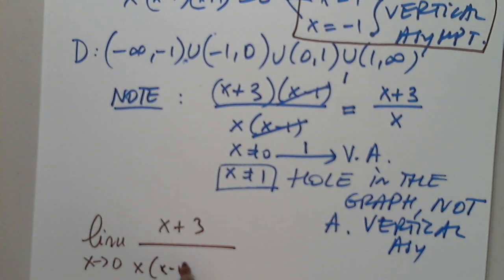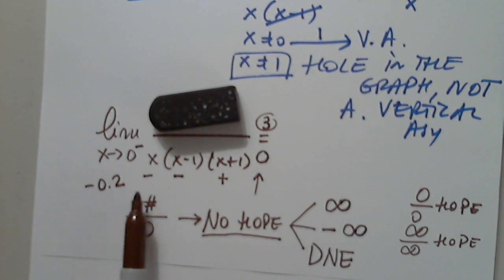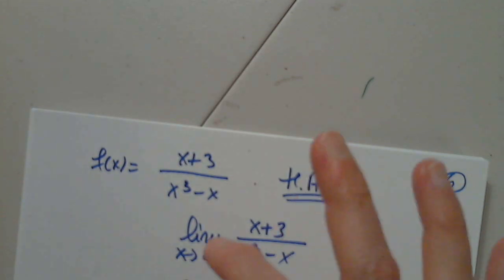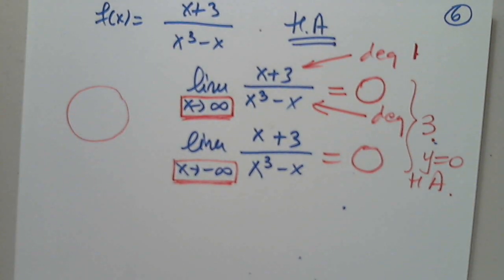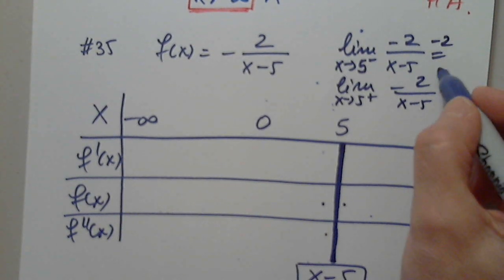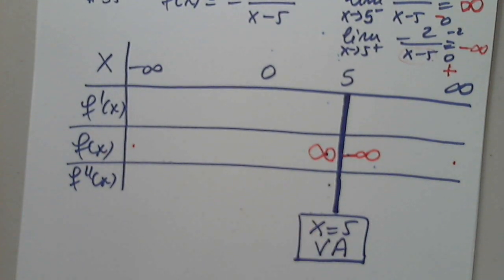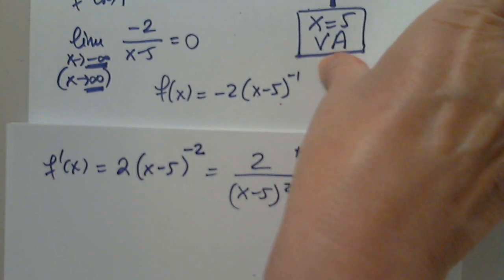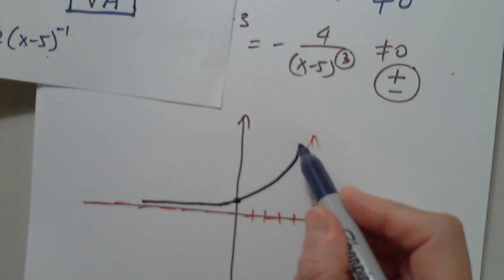MAT 230 3.3 PART 3 OCT 19